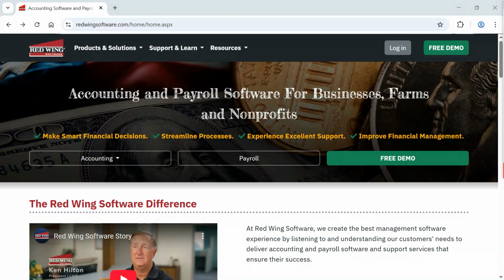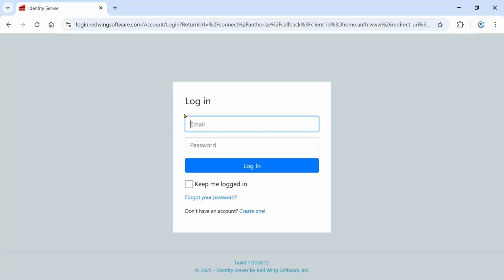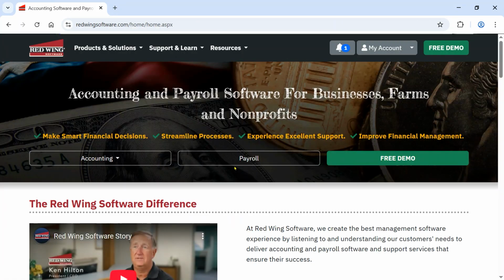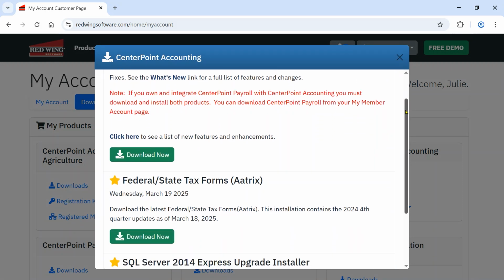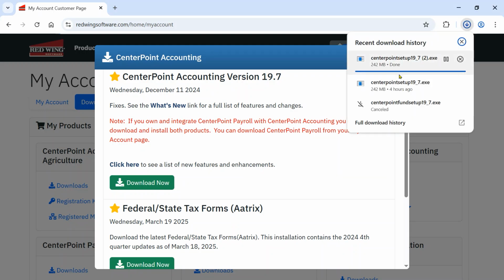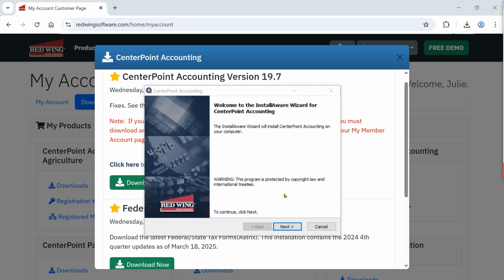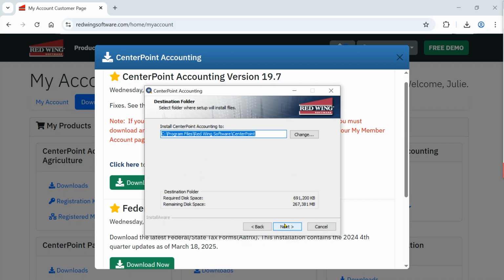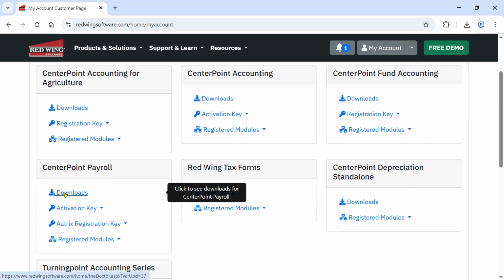How to Download and Install CenterPoint from the Red Wing Software Website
Learn how to download and install the current version of CenterPoint from the Red Wing Software website.